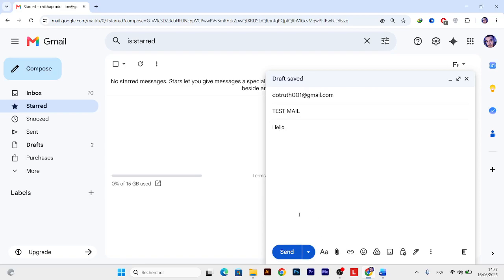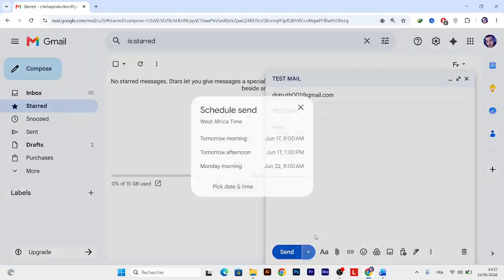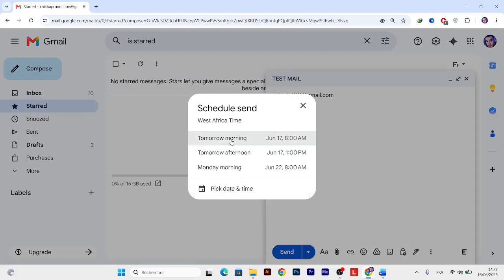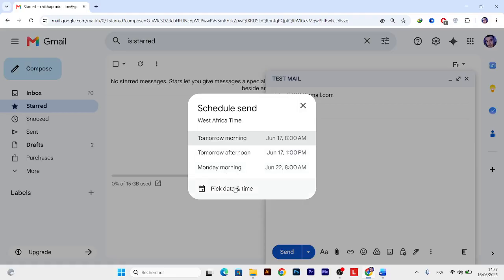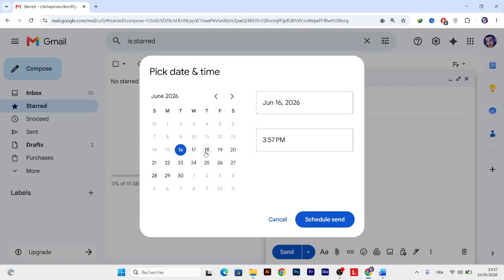How To Schedule an Email in Gmail - Full Guide